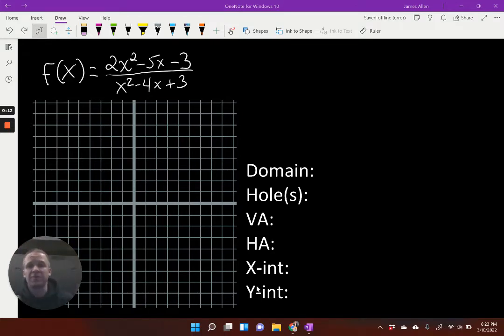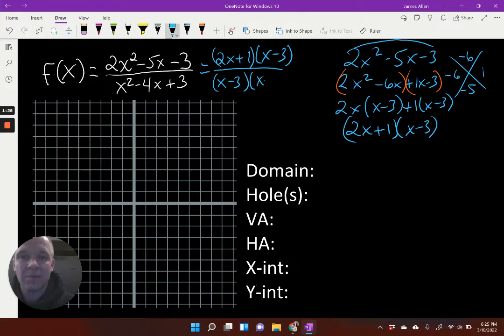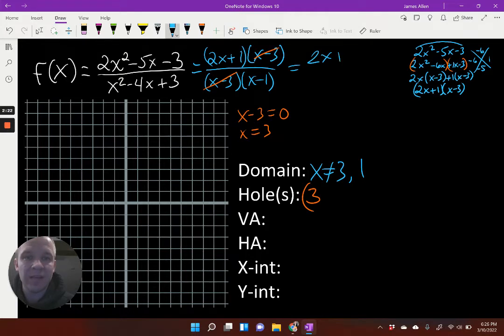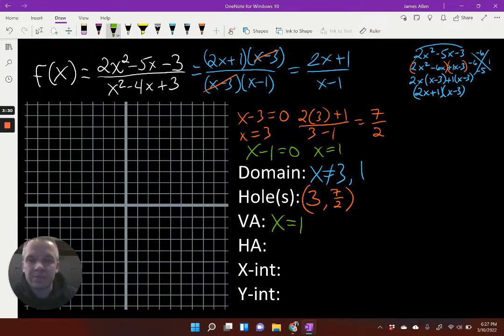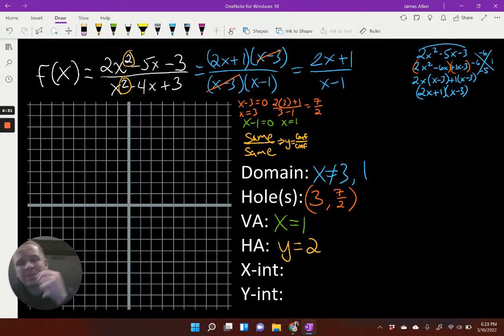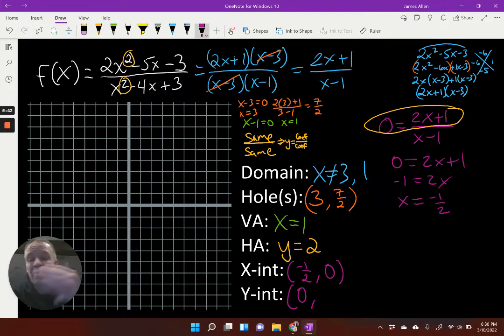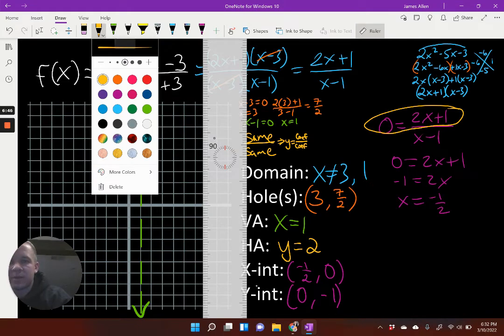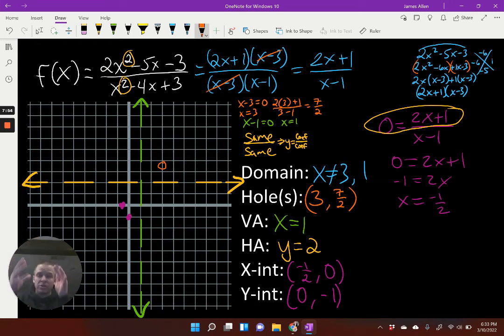Graphing Rational Functions (2)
Graphing a Rational Function with:
One Hole
One Vertical Asymptote
Horizontal Asymptote